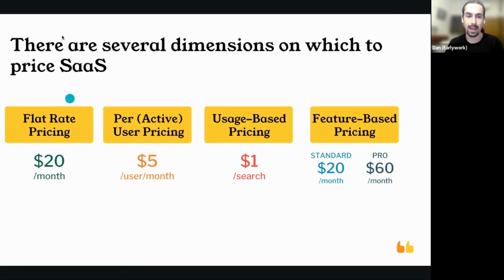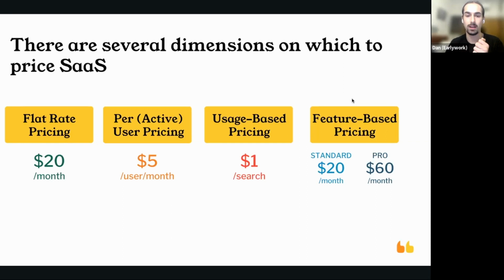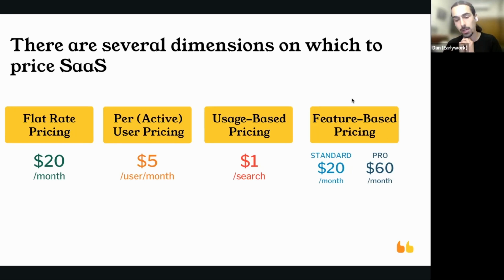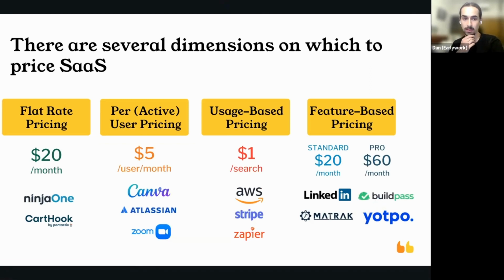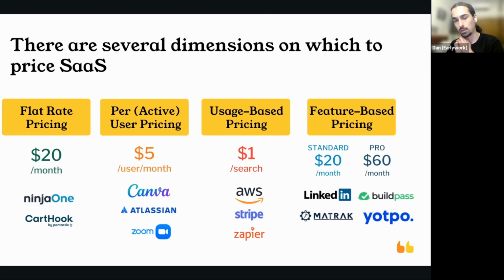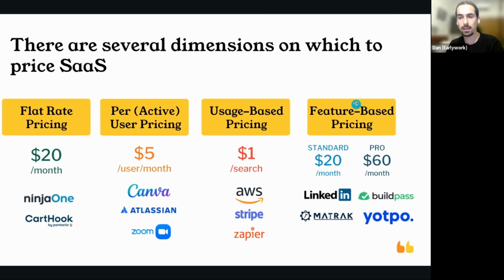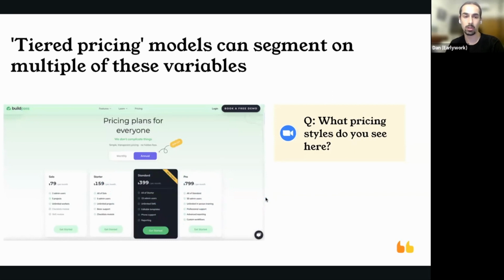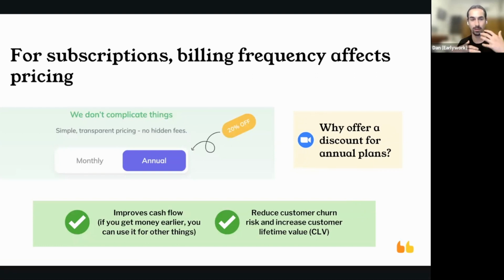3. Four Ways To Price B2B SaaS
This video is part of our 20 minute crash course on a tech sales career in Australia.

Enjoyed the video? Then check out👇

1. The rest of this course

2. Earlywork Academy, Australia's only tech sales bootcamp with a job guarantee

3. Our software sales articles to learn more about the field